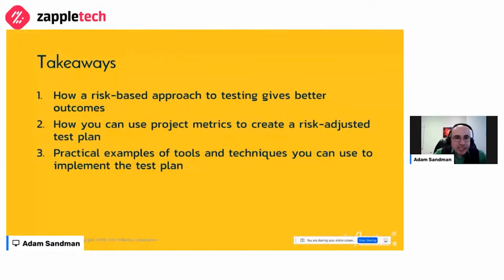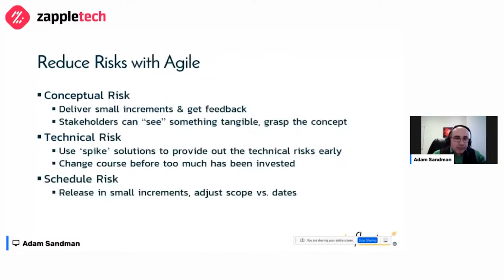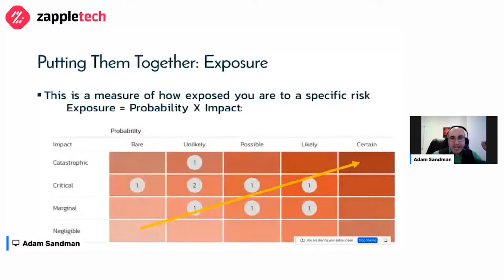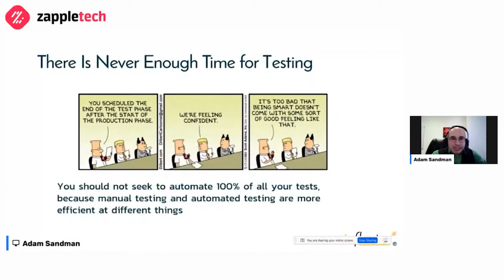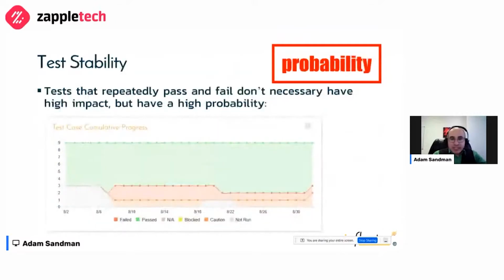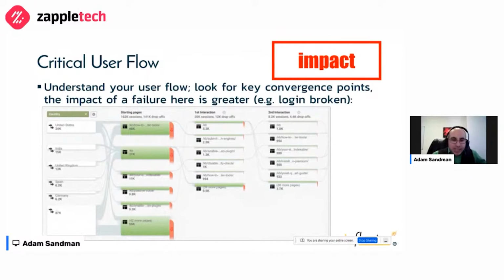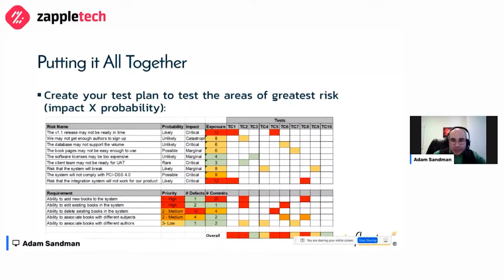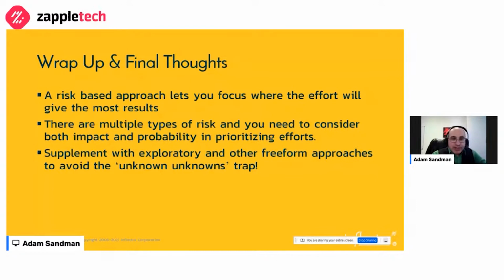Adam Sandman. Ready to Run the Risk? - Applying a Risk-Based Approach to Testing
Speech bullet points:
1) How a risk-based approach to testing gives better outcomes
2) How you can use project metrics to create a risk-adjusted test plan
3) Practical examples of tools and techniques you can use to implement the test plan ​

About speaker:
Adam Sandman was a programmer from the age of 10 and has been working in the IT industry for the past 20 years in areas such as architecture, agile development, testing and project management. Adam is the Founder and CEO of Inflectra Corporation, where he is interested in technology,
business and enabling people to follow their passions. At Inflectra, Adam has been responsible for researching the tools, technologies and processes in the software testing and quality assurance space. Adam has previously spoken at StarEast (2021), TestCon (2021), JFTL (2021), STAR West (2020, 2021), Agile DevOps West (2020, 2021), STPCon (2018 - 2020),
Swiss Testing Day (2019, 2020), EuroSTAR 2020, InflectraCon (2019, 2020), TestingMind (2019, 2020) and STAR Canada (2019).

This is part of the speech from the online Software Test Automation 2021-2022. Benefits. Approaches. Tools. Trends. Outsourcing. Best practices